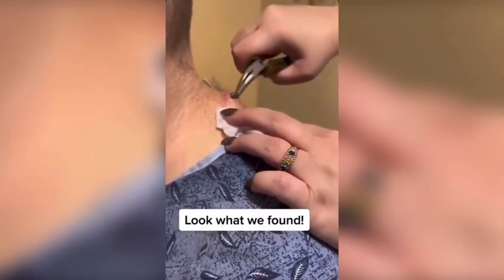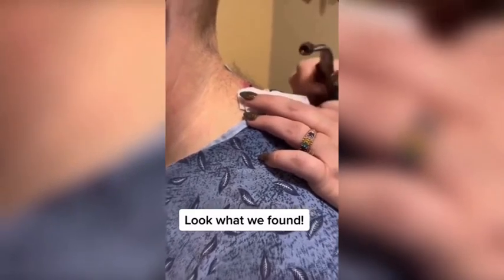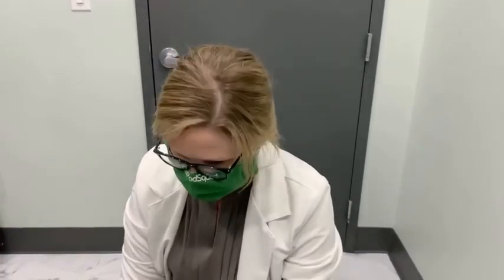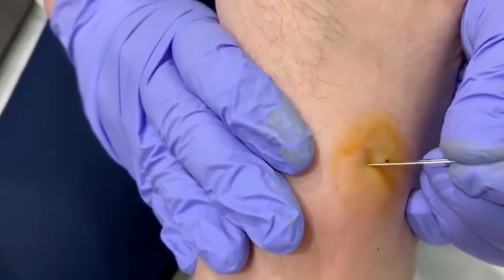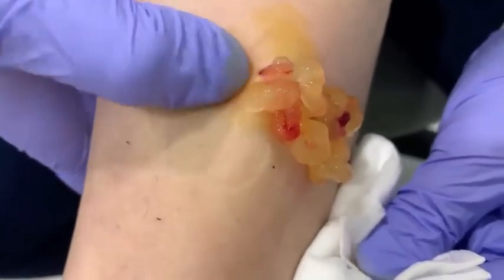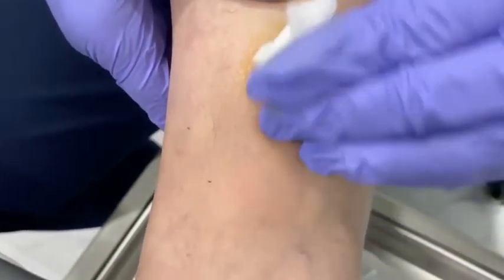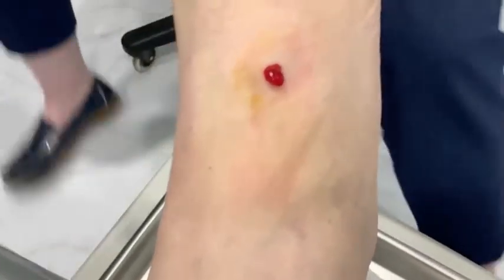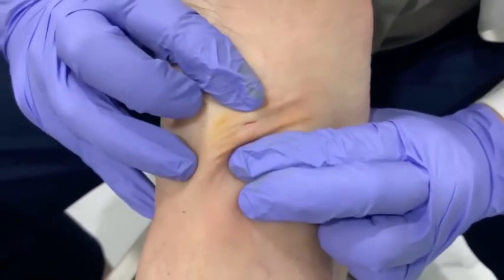Huge cyst rupture on cheek , nail and foot. Best pimple videos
Huge cyst explosion on the cheek

Here , I show you a lot of gross thing but who can be very interresting.
If you are addicted to pimple and blackhead cleaning here its your spot.

When you notice some Cyst on your skin dont do like people in my video,
just go see a doctor because it can be dangerous.

how to skincare
popping big pimples
cystic acne removal close up
dilated pore of winer
pimple popper blackhead on face
whiteheads around nose
blackhead whitehead
squeezing pimples
big blackheads
cystic acne popping
blackheads in ears
cysts extractions this week
huge black head
new blackhead
very large blackheads
whitehead extractions
popping blackhead
deep black heads
cyst popping
zit pop
big back blackheads
blackheads
very big blackheads
enilsa brown
ear wax
poping blackheads
big pimple pop
cystic acne treatment
blackhead and whitehead removal
pimple popping satisfying
blackhaeds
big blackheads removal
extractions
worst black head
blackhead new
black head vine
acne nose
huge blackhead extractions
pimple explosion
black heads white heads
big blackhead extraction
worst blackheads removal
blackhead giant
blckhead
cyst pop
blackheads around lips
popping acne
ear pimple
popping large pimples and blackheads
big blackhead popping
dr. pimple popper gold
acne big
popping large blackheads youtube
huge whiteheads
worse blackheads
blackheds
popping cysts
dr. sandra lee
huge blackhead extraction
new blackhead extraction
big pimpel
comodones
blackhead face
blackeads
blackhead remova
blackheads nose removal
sandra lee
nose black heads
massive blackhead removal
black and white heads
cystic acne pop
popping giant blackheads
giant whiteheads
black heads new
new blackhead removals
whiteheads nose
blackheads on chin
black heads
huge zits
big blackheads on face
ear pimples
new blackheads december
extraction of blackheads and whiteheads
big blackheads extraction
blackhead extration
large cystic acne
blackhead and whitehead
whiteheads around nose removal
white heads black heads removal
squeeze blackhead
blavkheads
dr. pimple popper
blackheads satisfying
lots of blackheads
popping
poping pimples
extraction of blackheads
cystic blackheads
black head remov
huge cyst
poping black heads
black head removal on face
giant black head removal
pore of winer
acne cyst
blackheads on the face
blackheads pimples
giant blackheads removal
deep blackhead
nose whiteheads
earwax
big acne removal
How to skincare
Popping big pimples
Dilated pore of winner
Whiteheads around nose
Blackhead whitehead
Squeezing pimples
Big blackheads
huge blackheads removal